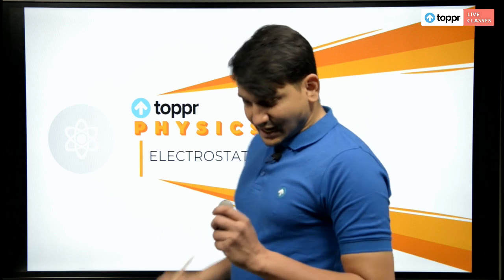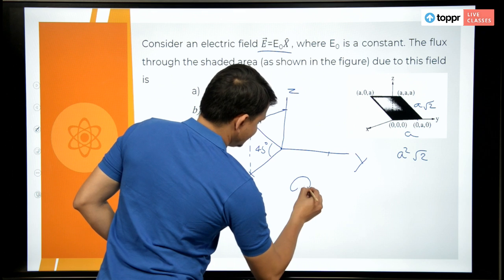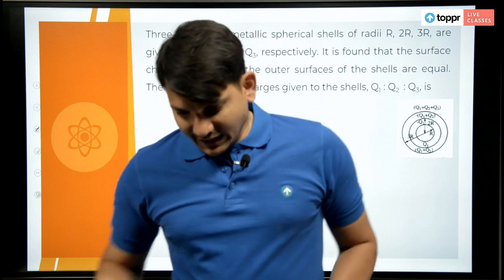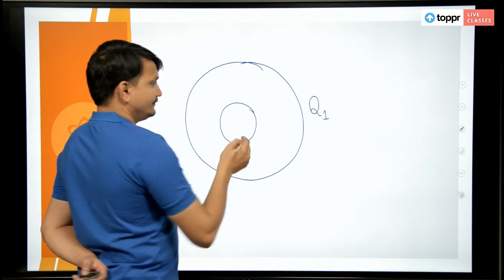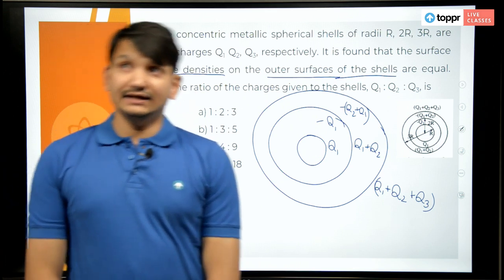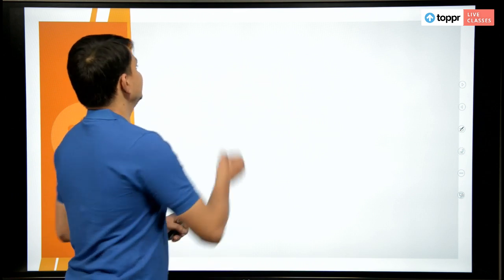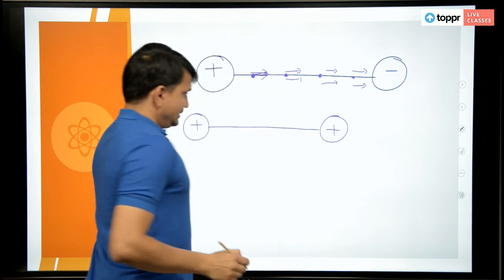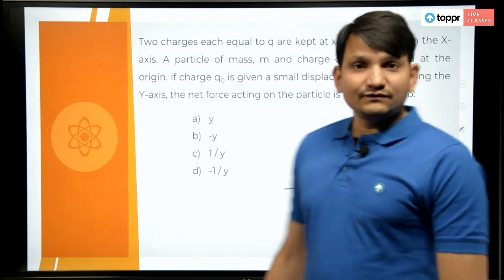LiveClasses: JEE Advanced - Physics | Electrostatics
Watch Live Classes on how to crack JEE - Advanced in 15 days. We will be discussing shortcuts and tricks on how to solve previous years questions.  The classes are part of the JEE Advanced Preparation Crash course. We will also be discussing important topics and questions for exams such as BITSAT, VITEEE and Manipal.